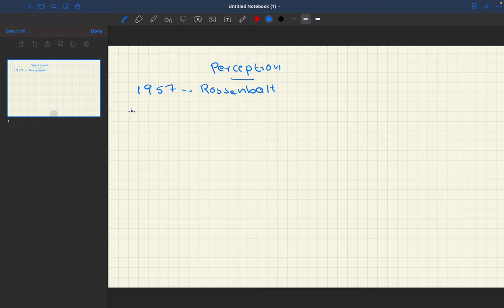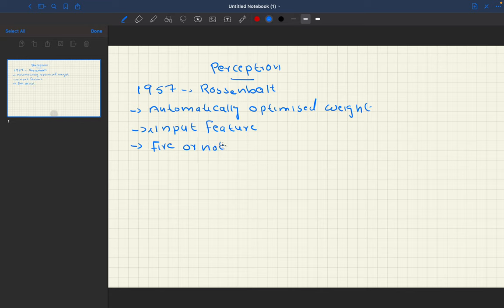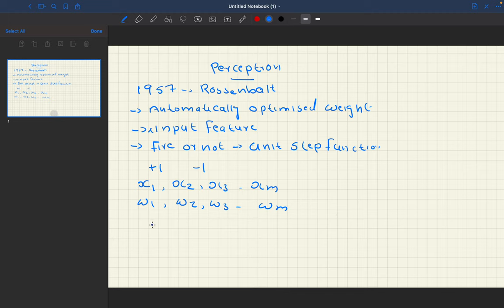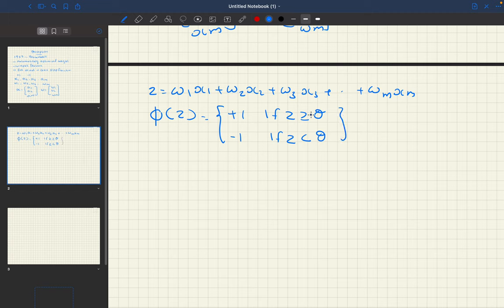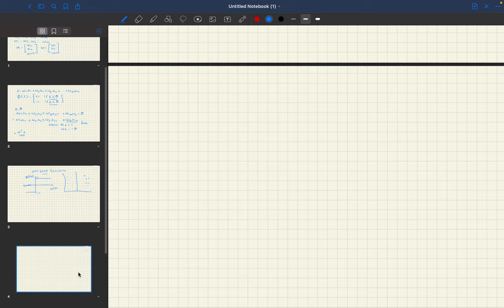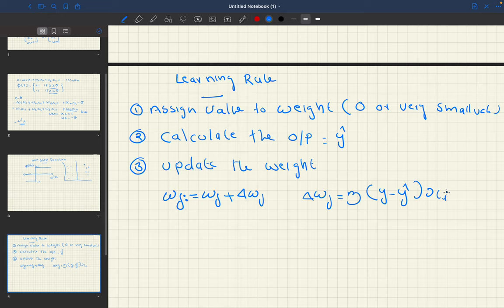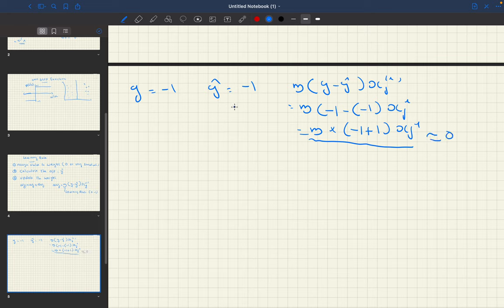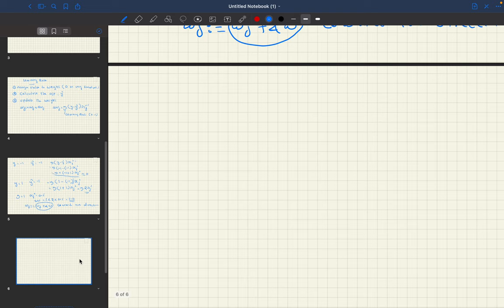Perceptron - Single Layer of Artificial Neurons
The perceptron consists of a single layer of artificial neurons, each of which receives one or more inputs and produces a single output. The output of each neuron is calculated by multiplying each input by a weight, summing the weighted inputs, and applying an activation function to the result. The activation function is typically a simple threshold function that produces a binary output, but other functions can also be used.

The perceptron learning algorithm is used to adjust the weights of the inputs in response to a set of training data. The algorithm starts with random weights and iteratively adjusts them to minimize the error between the output of the perceptron and the desired output for each training example. The algorithm continues until the error is below a certain threshold or a maximum number of iterations is reached.